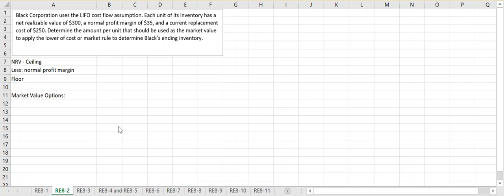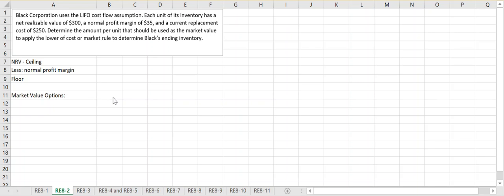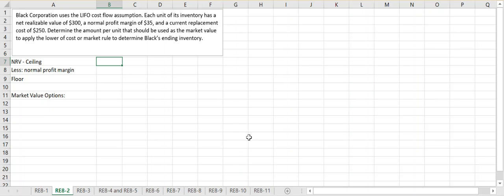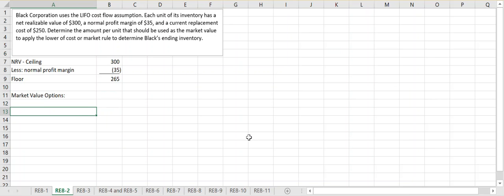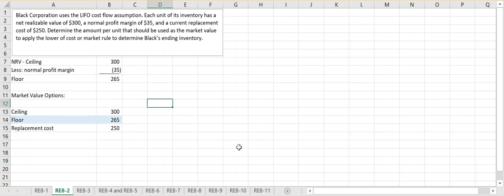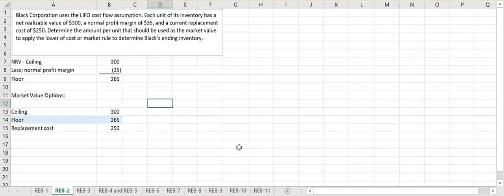RE8-2 Determining which value to use as the market value in applying LCM